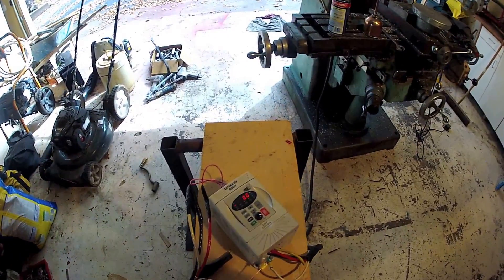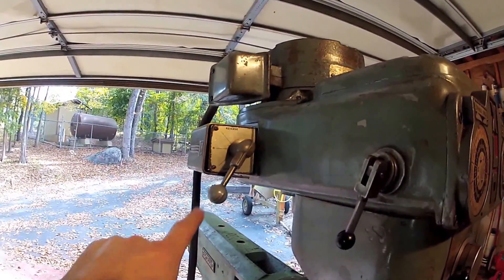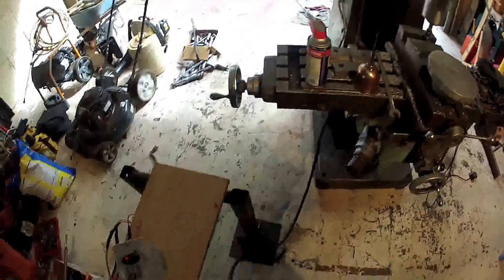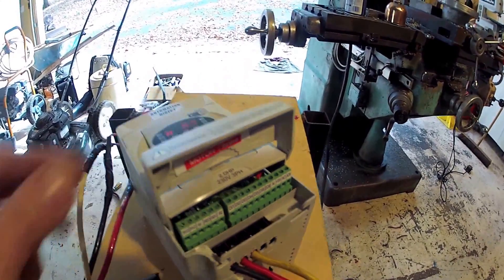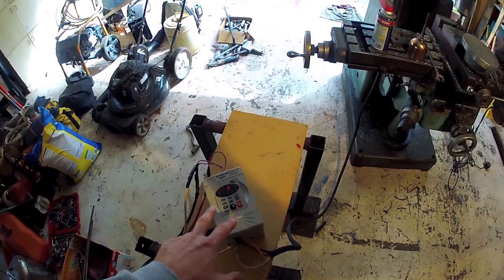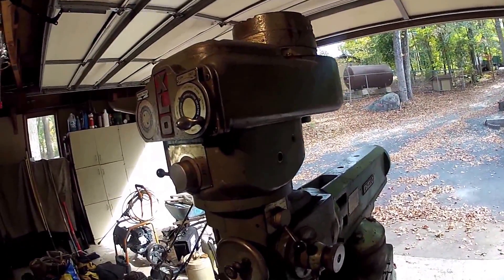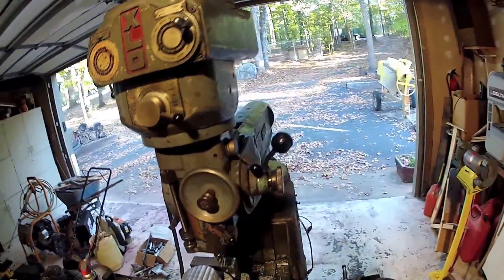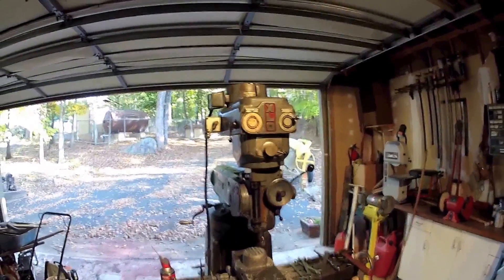Milling Machine Three Phase Solution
Variable Frequency Drive (VFD) solves 3 phase power problem and offers a lot of options for milling machines, lathes, other larger machine tools or anything with a 3 phase motor.